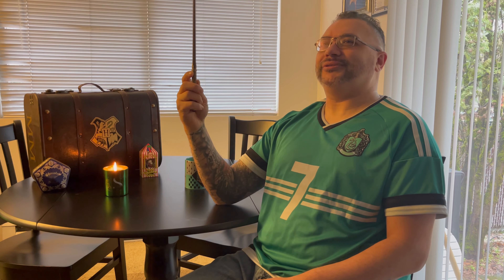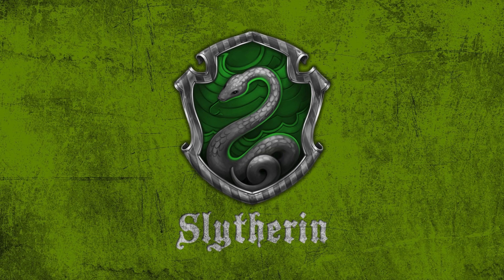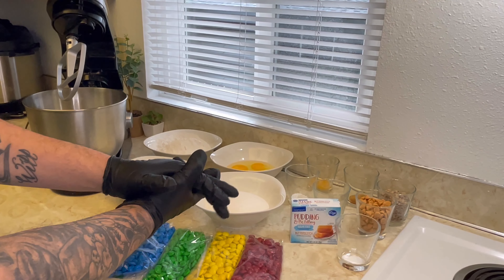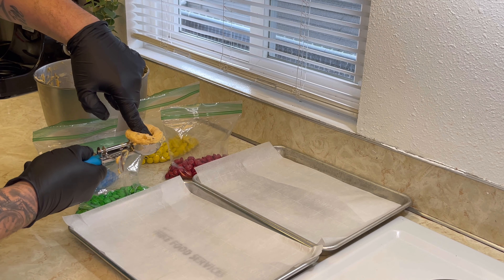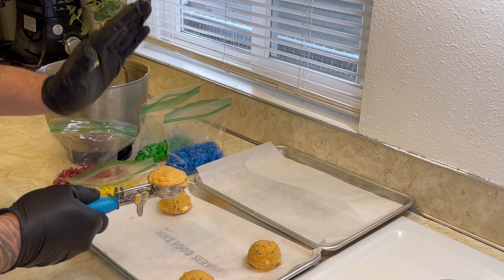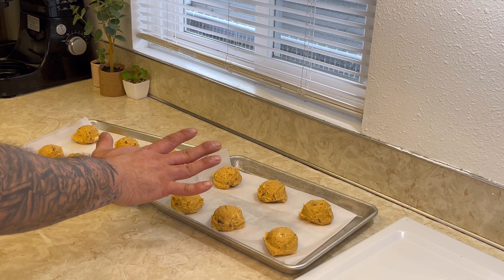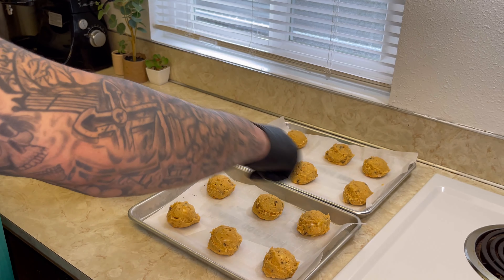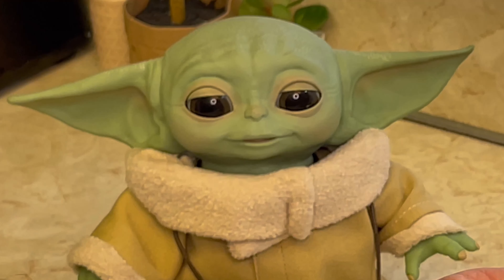Sorting Hat Butterbeer Brookie Recipe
Today I show you how to make your own Sorting Hat Butterbeer Brookies which is inspired by the Harry Potter Series.

Here are the ingredients listed:
Cookies:
- 2 1/2 cups flour
- 1/2 tsp baking soda
- 1/2 tsp baking powder
- 1/2 tsp salt
- 1 cup softened butter
- 1 1/2 cup sugar
- 1 tsp cinnamon
- 3 eggs
- 1 egg yolk
- 1 tbsp vanilla
- Instant Butterscotch Pudding Mix
- Butterscotch chips
- Toffee chips

Brownie:
- 1 cup melted chocolate chips
- 1/2 cup melted butter
- 2 tbsp water
- 1 1/2 cup sugar
- 1/2 cup flour
- 1/2 cup cocoa powder
- 1/2 cup powdered sugar
- 1/4 tsp salt
- 2 eggs
- 1 egg yolk
- 1 tsp vanilla